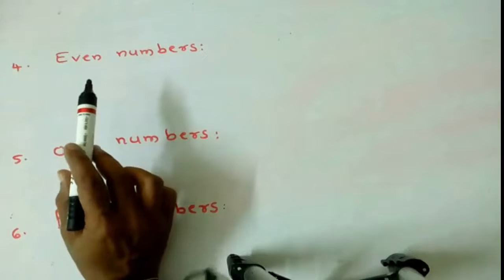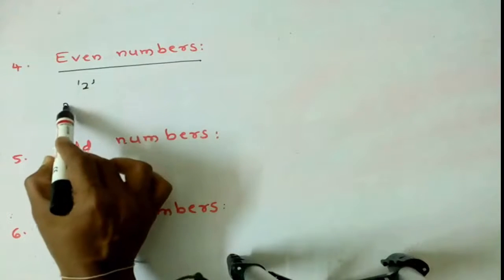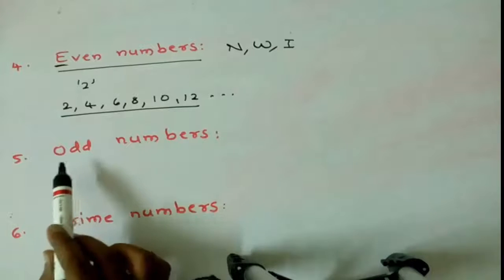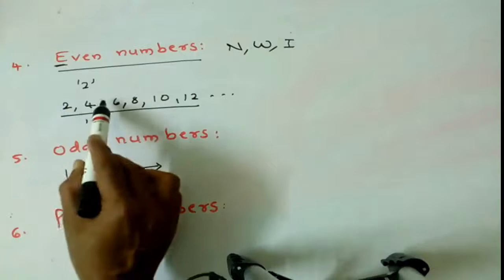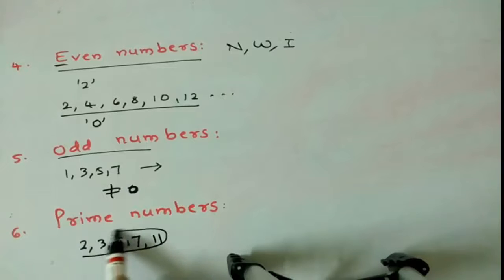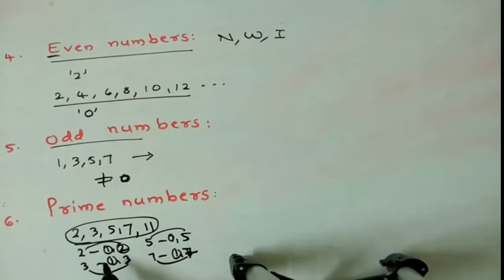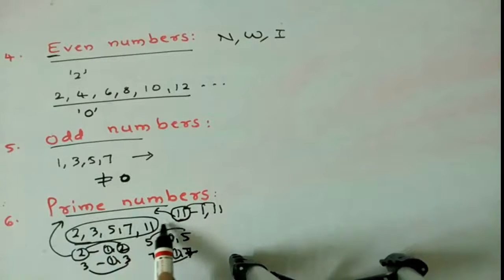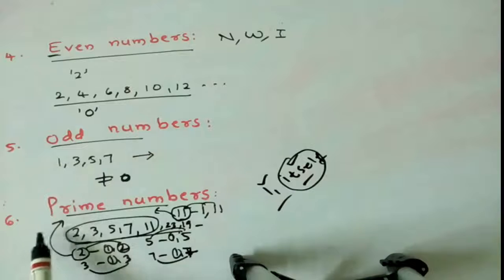TYPES OF NUMBERS ,EVEN NUMBERS,ODD,PRIME NUMBERS#Smart Academy Arithmetic Classes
TYPES OF NUMBERS ,EVEN NUMBERS,ODD,PRIME NUMBERS